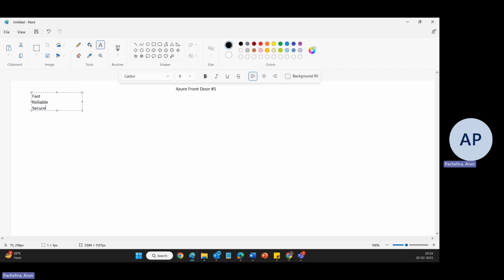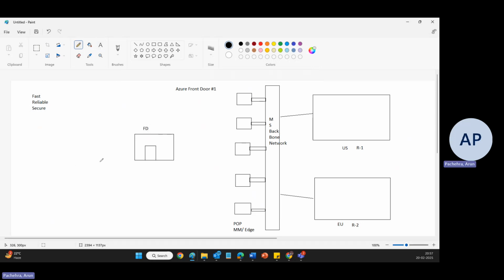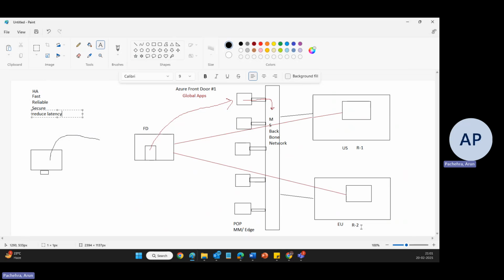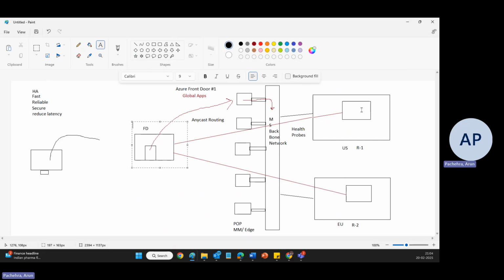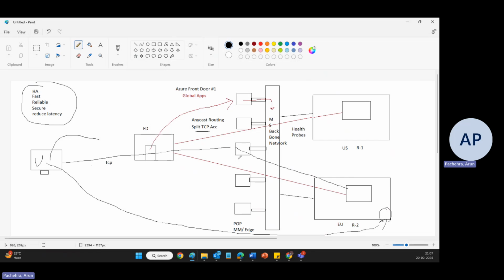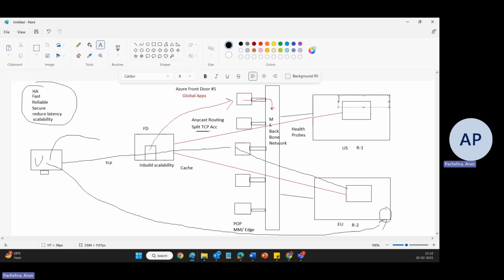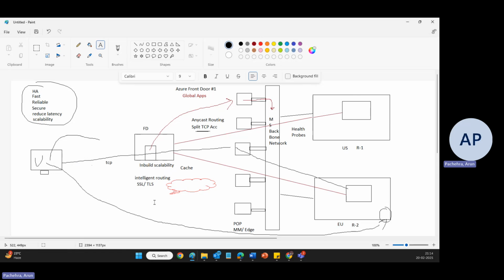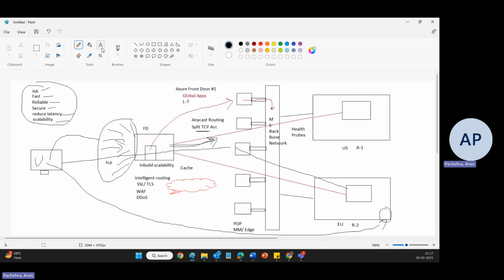Azure Front Door #1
Whether you're delivering content and files or developing global applications and APIs, Azure Front Door enhances your user experience by providing higher availability, reduced latency, increased scalability, and improved security, no matter where your users are located.

Azure Front Door is Microsoft's advanced cloud Content Delivery Network (CDN) designed to provide fast, reliable, and secure access to your applications' static and dynamic web content globally. By using Microsoft's extensive global edge network, Azure Front Door ensures efficient content delivery through numerous global and local points of presence (PoPs) strategically positioned close to both enterprise and consumer end users.

Azure Front Door enables internet-facing application to:

Build and operate modern internet-first architectures that have dynamic, high-quality digital experiences with highly automated, secure, and reliable platforms.

Accelerate and deliver your app and content globally at scale to your users wherever they're creating opportunities for you to compete, weather change, and quickly adapt to new demand and markets.

Intelligently secure your digital estate against known and new threats with intelligent security that embrace a Zero Trust framework.

Key Benefits
Global delivery scale using Microsoft’s network
Scale out and improve performance of your applications and content using Microsoft’s global Cloud CDN and WAN.

Uses over 118 edge locations across 100 metro cities connected to Azure using a private enterprise-grade WAN and improve latency for apps by up to three times.

Accelerate application performance by using Front Door’s anycast network and split TCP connections.

Terminate SSL offload at the edge and use integrated certificate management.

Natively support end-to-end IPv6 connectivity and the HTTP/2 protocol.

Deliver modern apps and architectures
Modernize your internet first applications on Azure with Cloud Native experiences

Integrate with DevOps friendly command line tools across SDKs of different languages, Bicep, ARM templates, CLI, and PowerShell.

Define your own custom domain with flexible domain validation.

Load balance and route traffic across origins and use intelligent health probe monitoring across apps or content hosted in Azure or anywhere.

Integrate with other Azure services such as DNS, Web Apps, Storage, and many more for domain and origin management.

Move your routing business logic to the edge with enhanced rules engine capabilities including regular expressions and server variables.

Analyze built-in reports with an all-in-one dashboard for both Front Door and security patterns.

Monitor your Front Door traffic in real time, and configure alerts that integrate with Azure Monitor.

Log each Front Door request and failed health probes.

Simple and cost-effective
Unified static and dynamic delivery offered in a single tier to accelerate and scale your application through caching, SSL offload, and layer 3-4 DDoS protection.

Free, autorotation managed SSL certificates that save time and quickly secure apps and content.

Low entry fee and a simplified cost model that reduces billing complexity by having fewer meters needed to plan for.

Azure to Front Door integrated egress pricing that removes the separate egress charge from Azure regions to Azure Front Door.